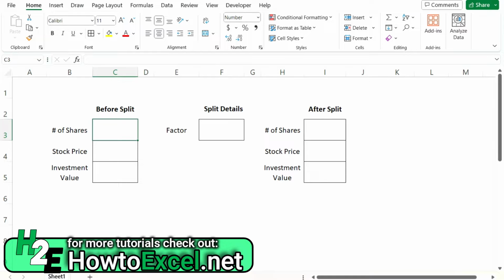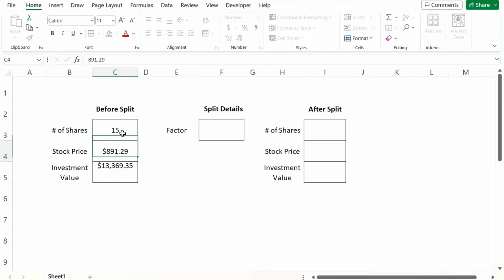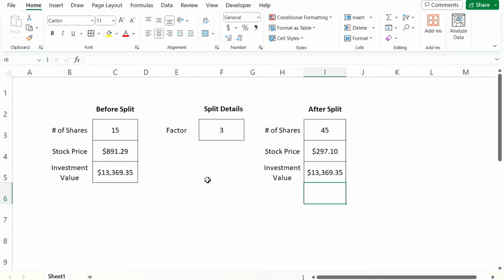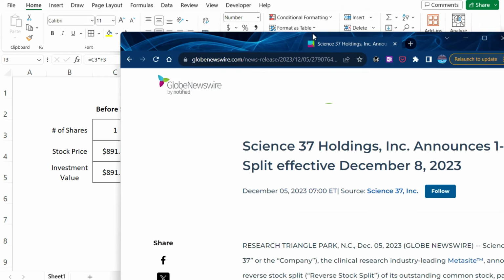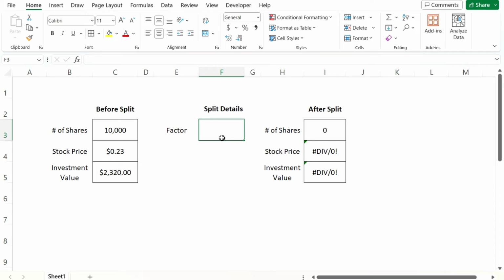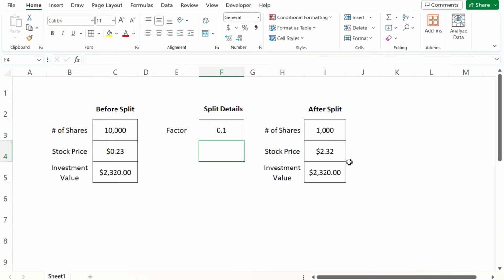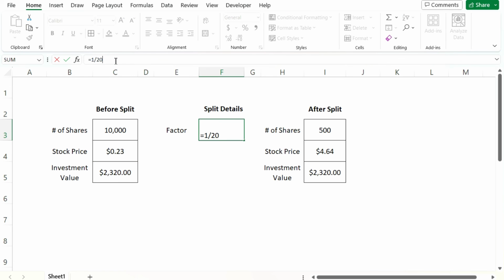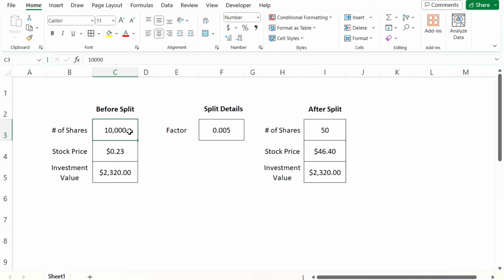How to Calculate Stock Splits in Excel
Discover the simplicity of calculating stock splits using Excel. In this comprehensive tutorial, we break down the entire process into easy-to-follow steps, ensuring you're equipped to manage and analyze stock splits like a pro. Whether you're a seasoned investor, a finance student, or just starting your journey in the stock market, this video is your go-to resource for understanding stock splits.

🔹 WHAT YOU'LL LEARN:

Understanding the basics of stock splits
Step-by-step guide on setting up your spreadsheet
Applying formulas to calculate pre and post-split share numbers
Adjusting stock prices according to split ratios
Calculate both forward splits and reverse splits
Understand why splits take place

💡 NO PRIOR EXCEL EXPERIENCE? NO PROBLEM!
This video is crafted for all skill levels. We'll guide you through every click and keystroke, so you can follow along without any prior Excel experience.

📢 SHARE YOUR THOUGHTS:
Have any questions or insights? Want more videos like this?